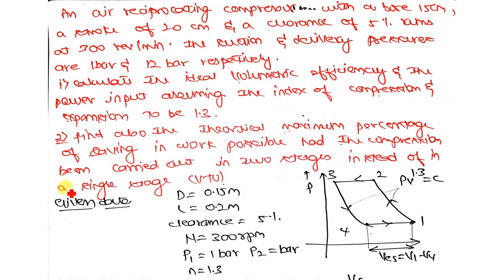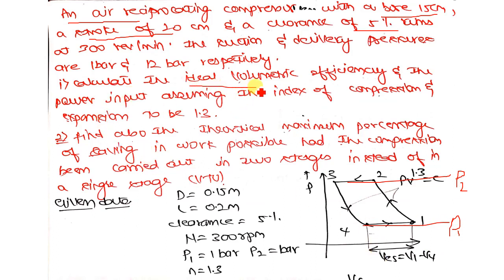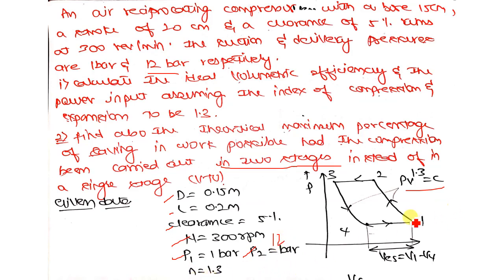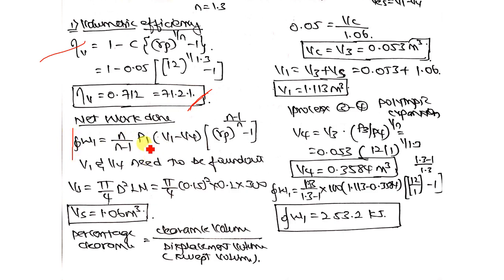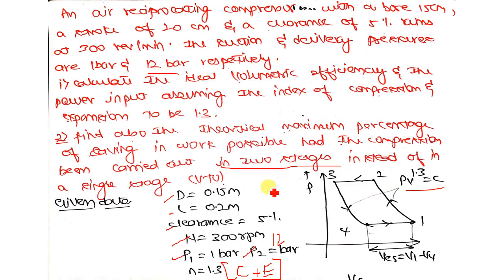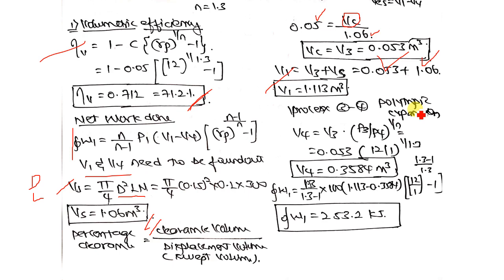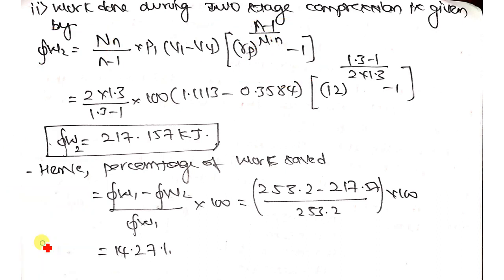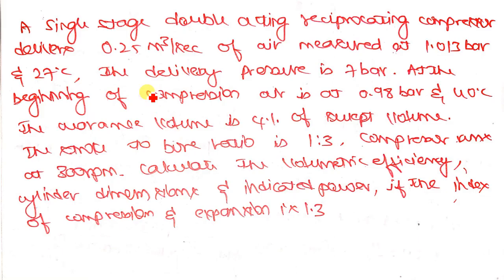Problems on single stage reciprocating air compressor with clearance volume 2